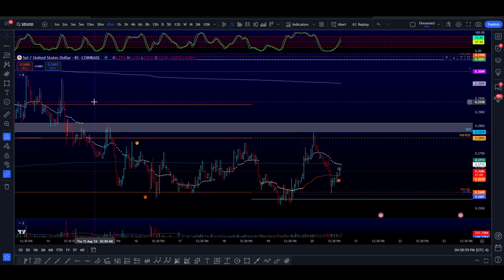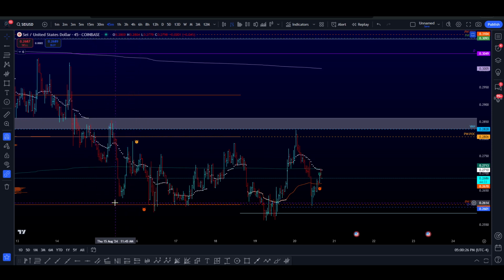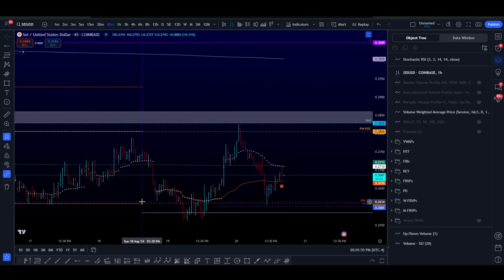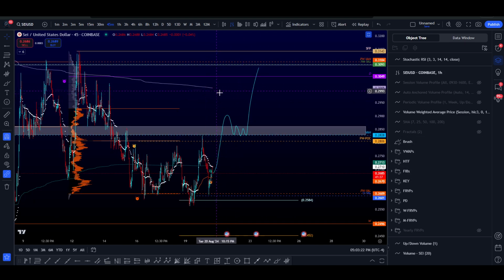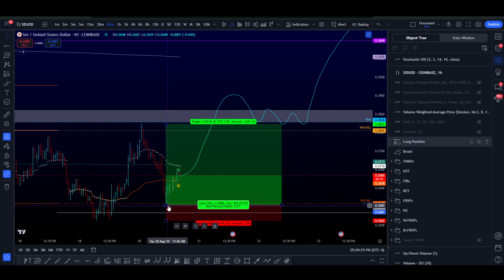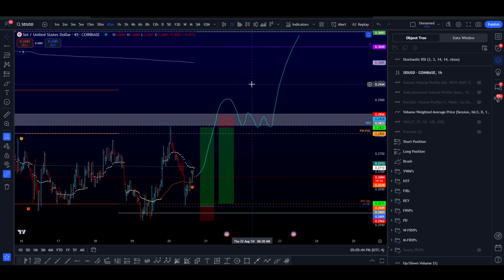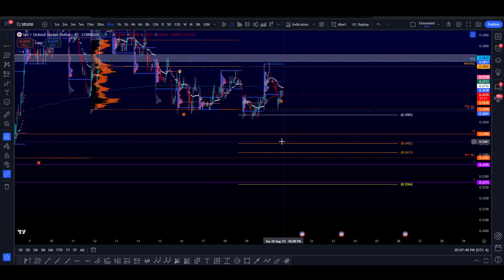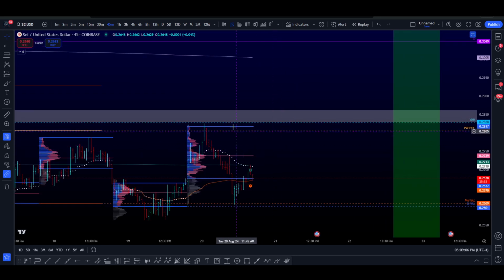SEI Beautiful Level!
This video analyzes the Blockchain SEI. I'll explain my thought on where I'm looking to buy & sell.